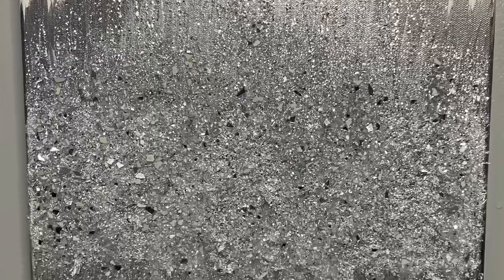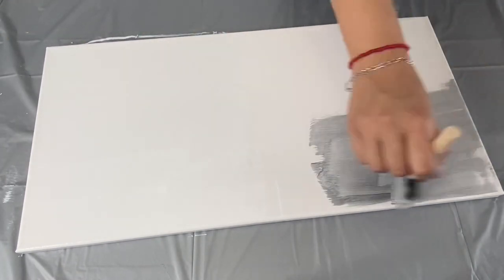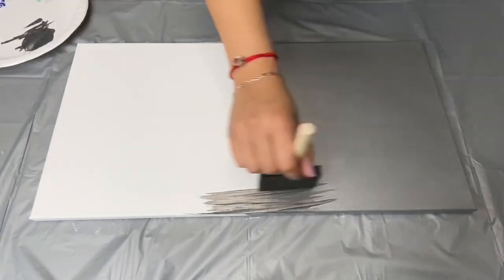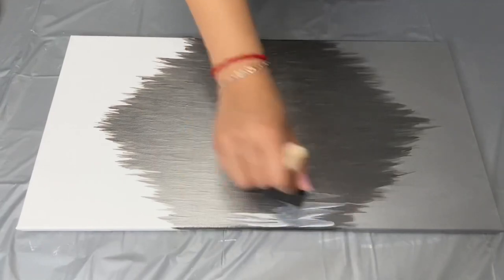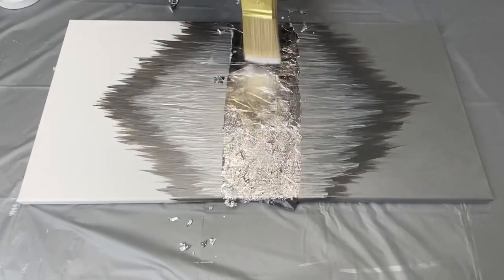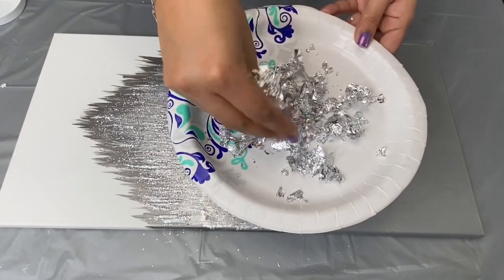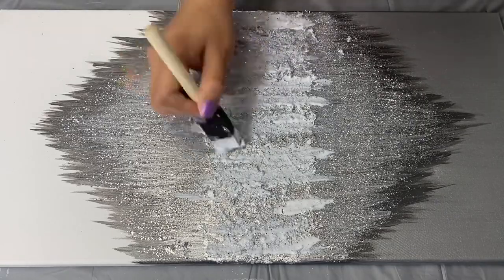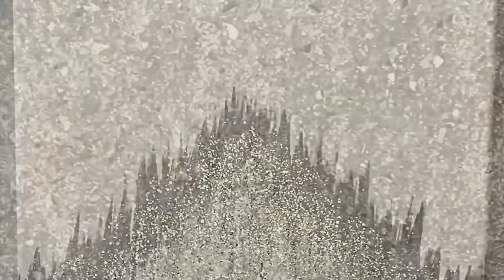DIY Glittered Wall Art | DIY Home Decor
the DIY family.

🔷Materials:

🔹Hobby Lobby:
Canvas
Anita’s White paint
FolkArt Silver Sterling Metallic paint
Anita’s Charcoal Gray Metallic paint
Anita’s Silver Metallic paint
Silver Glitter

🔹Walmart:
Mod Podge
Mod Podge clear gloss sealer

🔹Michaels:
Clear crushed glass

🔹Silver leaf

🔹Silver Glitter